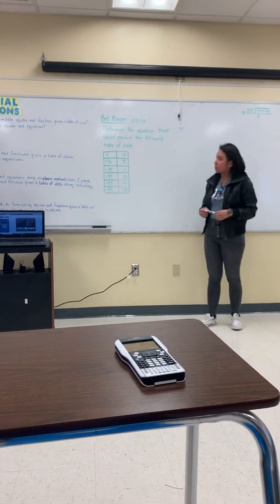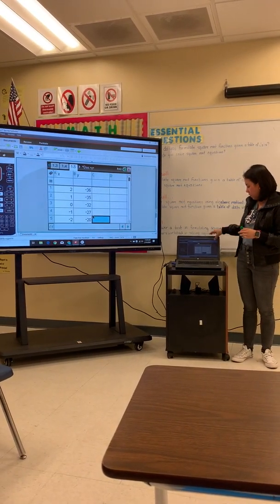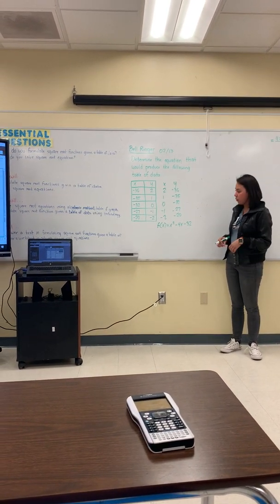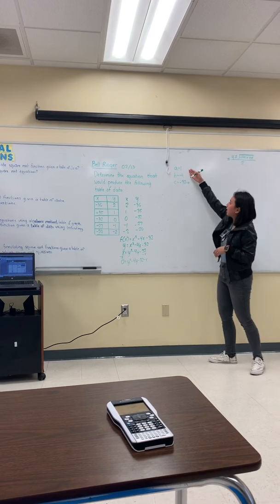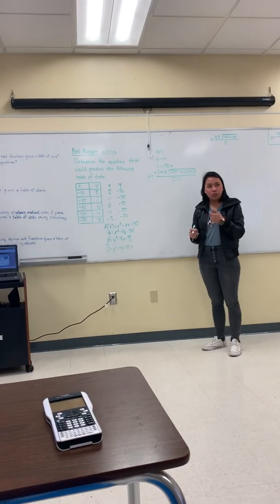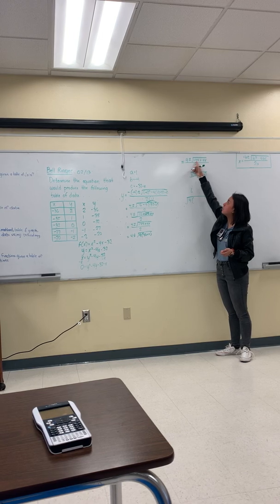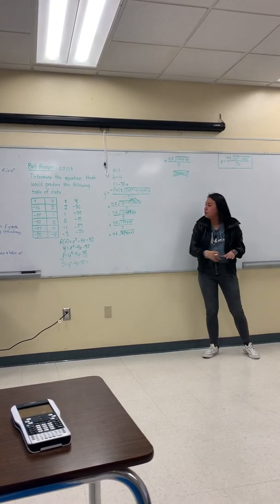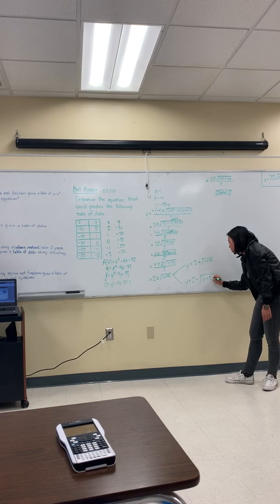Formulating Sauare Root Functions Given a Table of Data